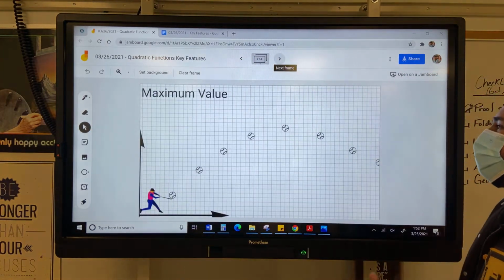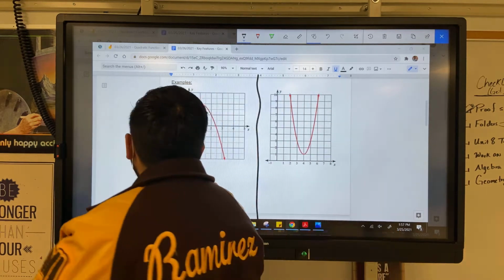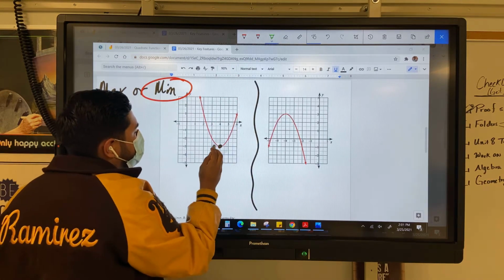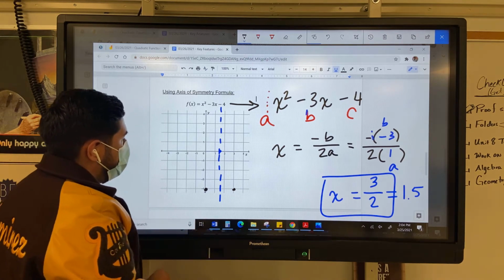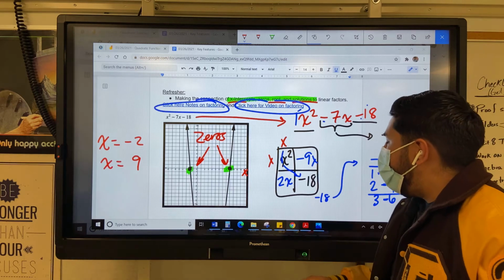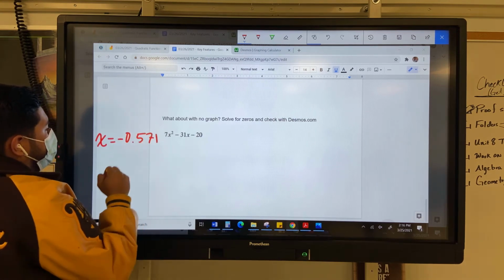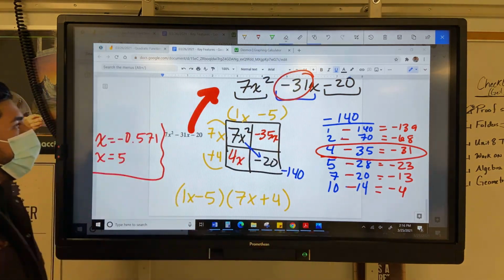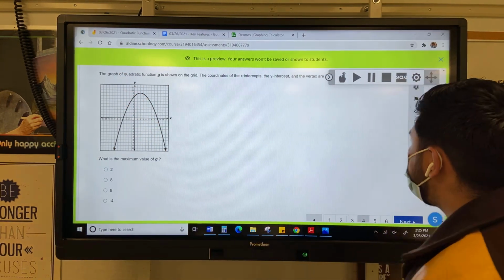03/26/2021 - Attributes pt.2